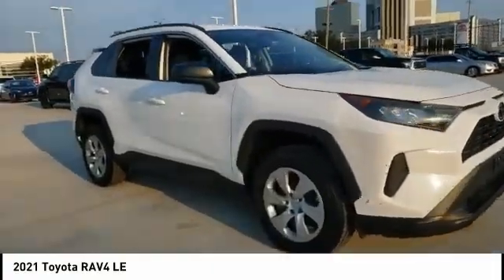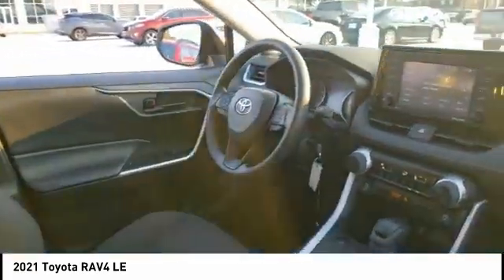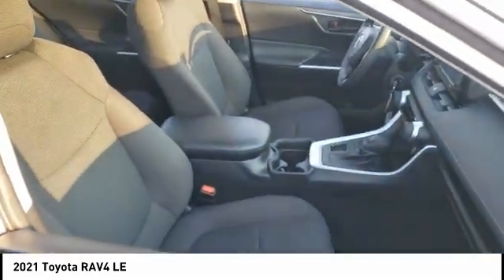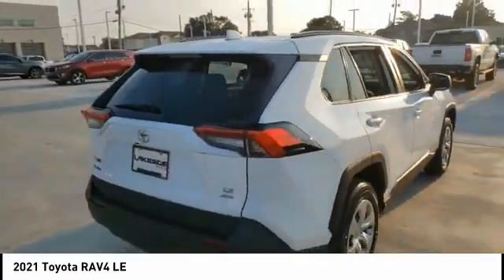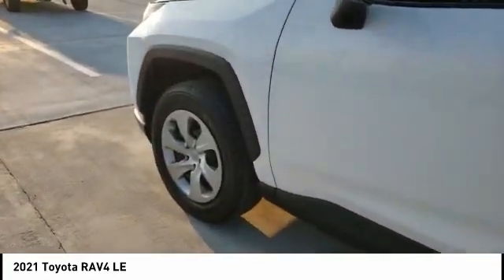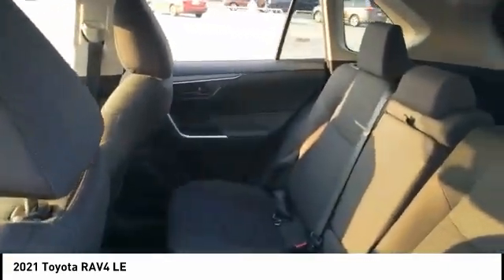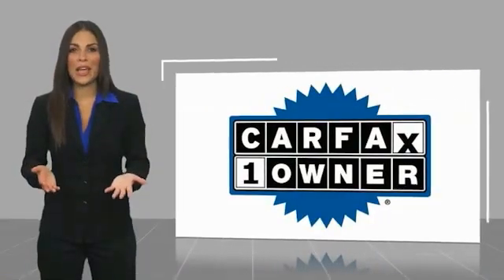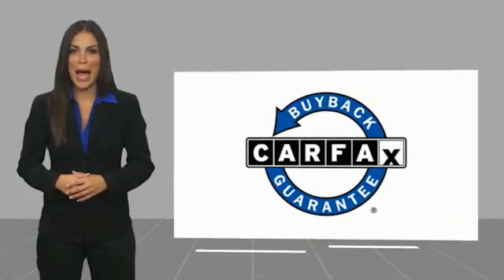2021 Toyota RAV4 Metairie LA 11898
2021 Toyota RAV4 LE

Lakeside Toyota
3701 North Causeway

You'll love this 2021 Toyota RAV4. This is a sport utility you'll want to take home. Call and get in touch with Lakeside Toyota directly, and be the first to open the sport utility door today!